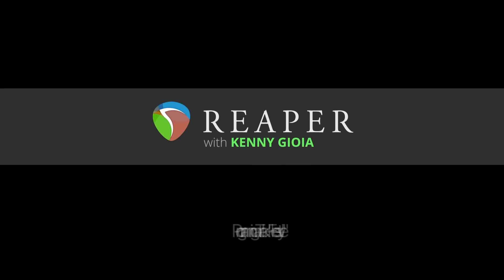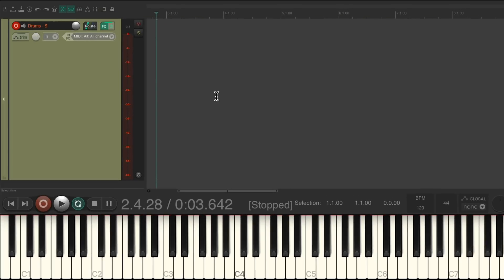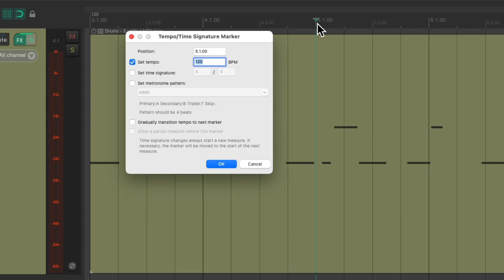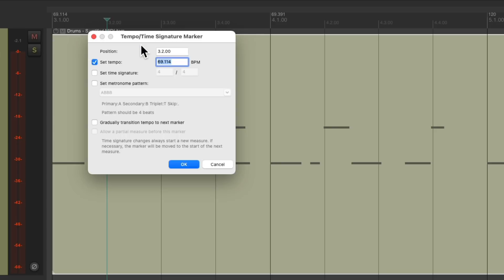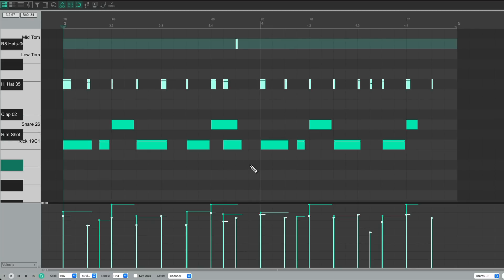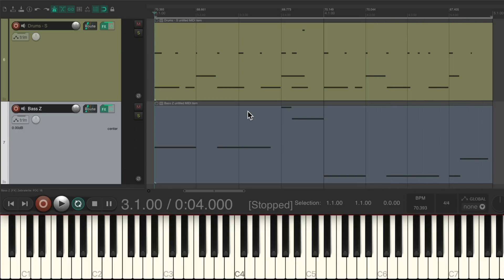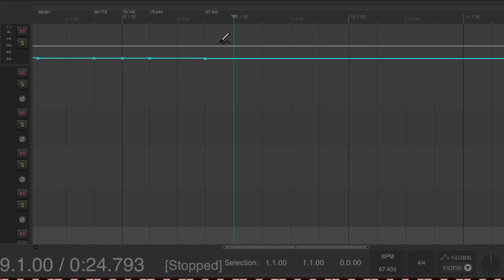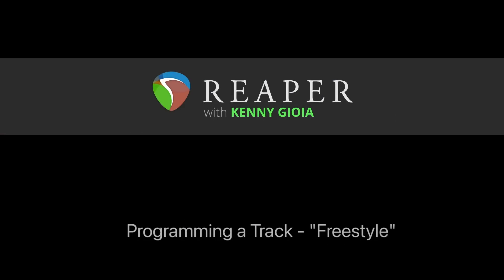Programming a Track - Free Style (Not Quantized) in REAPER